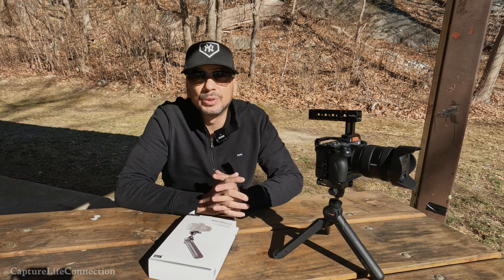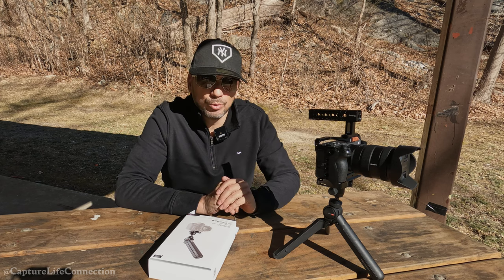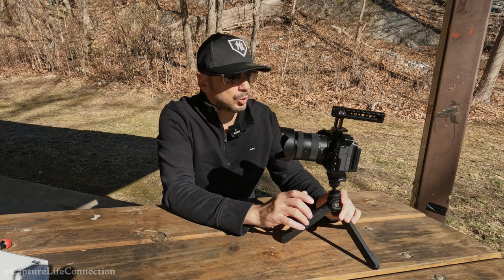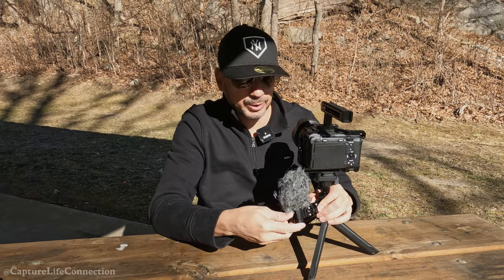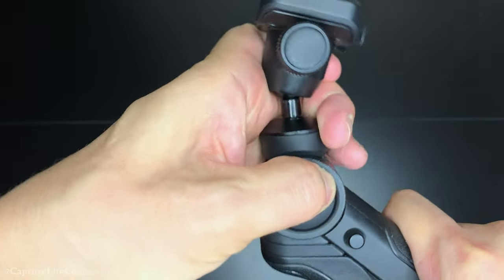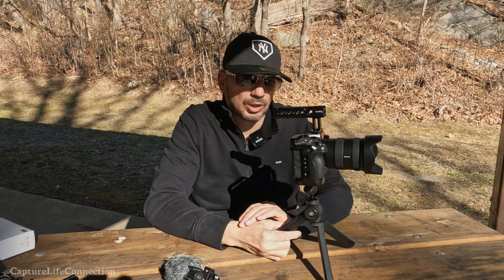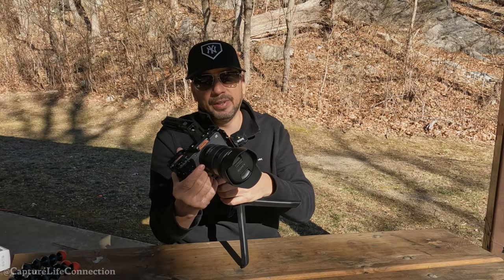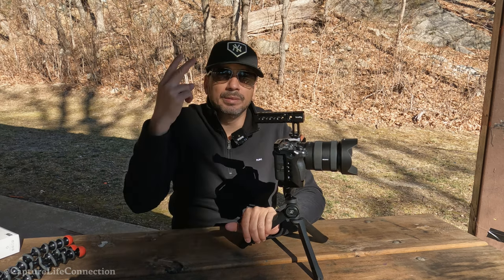Best Vlogging Tripod for 2023: Not Sponsored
I purchased this product with my own money. I've had no contact with PGYtech or sales reps for this tripod.

PGYTECH MANTISPOD 2.0 Vlogging Tripod
Sony FX30 Body Only

Travel Vlogging must:
My Passport Wireless Pro Portable External Hard Drive, Wifi USB 3.0
6TB (I have this one)

After learning more about this tripod, I wish I had purchased the option with the remote control.